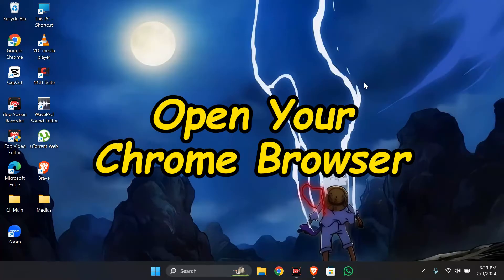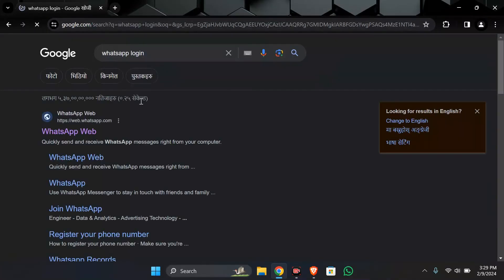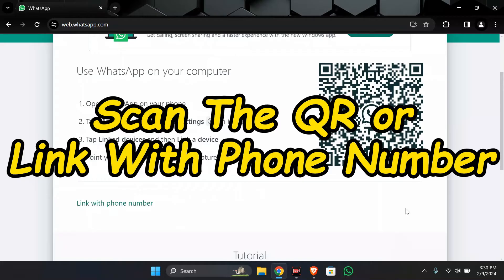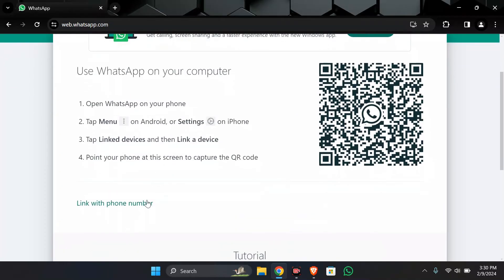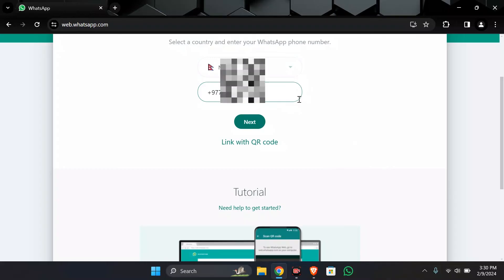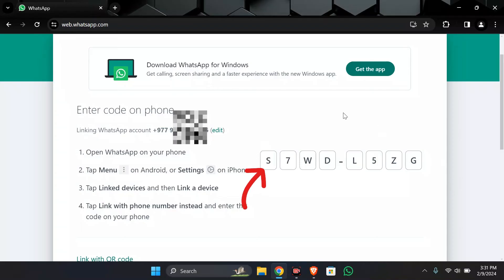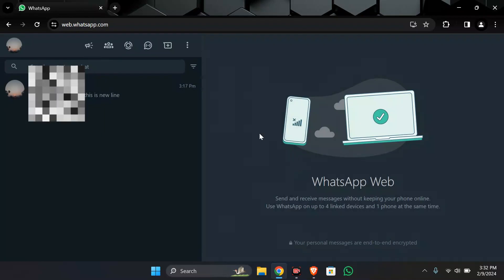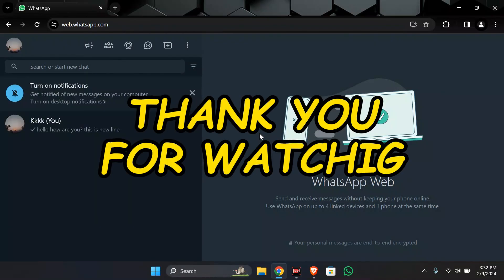How to Login WhatsApp into Chrome?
Learn how to easily access your WhatsApp account on Chrome using WhatsApp Web! With WhatsApp Web, you can conveniently chat with friends and family from your computer, without having to reach for your phone.

In this tutorial, we'll guide you through the simple steps to log in to WhatsApp on Chrome. Follow along as we show you how to scan the QR code, link your WhatsApp account to Chrome, and start messaging seamlessly across devices.